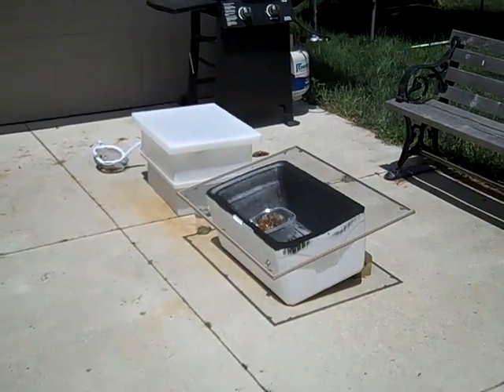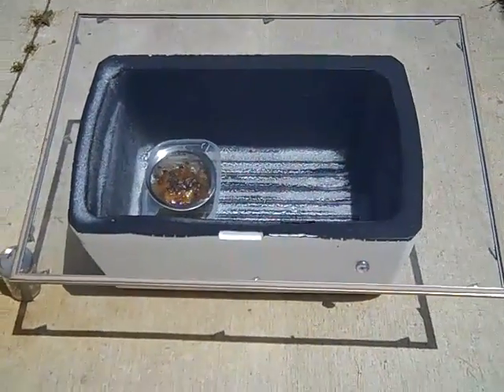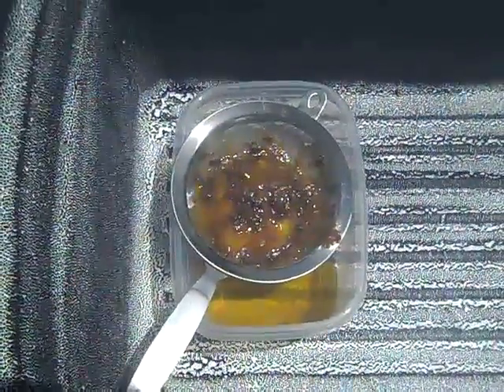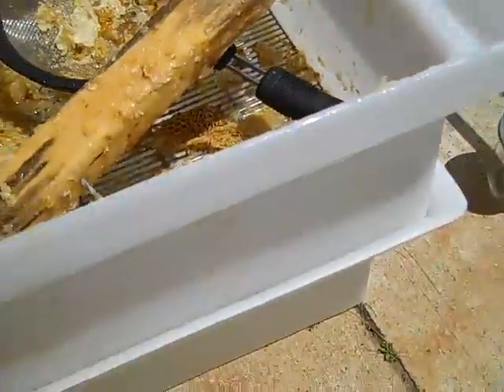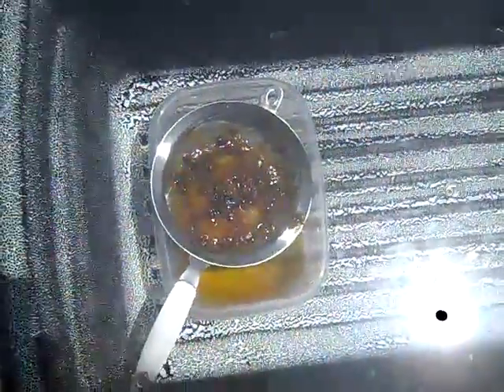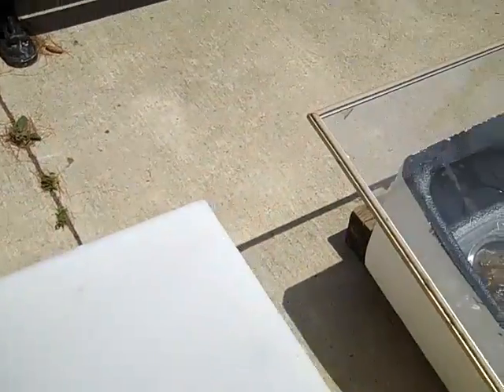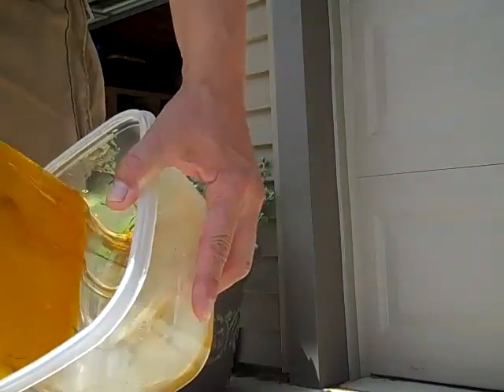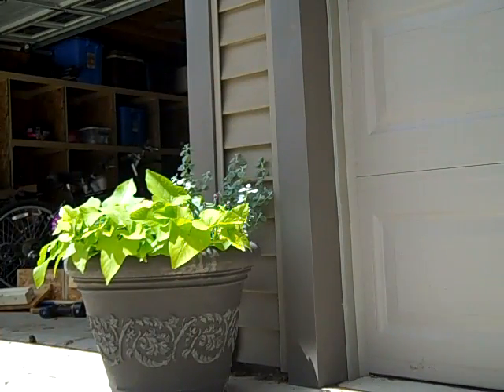start urban beehive solar wax melter